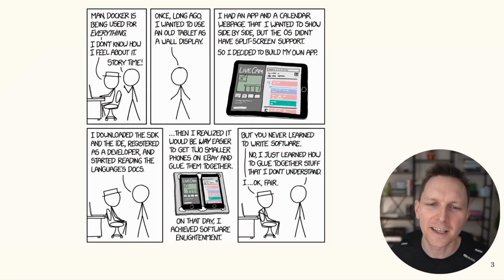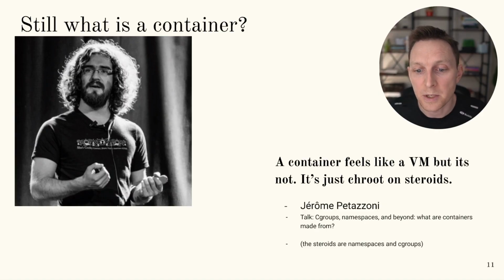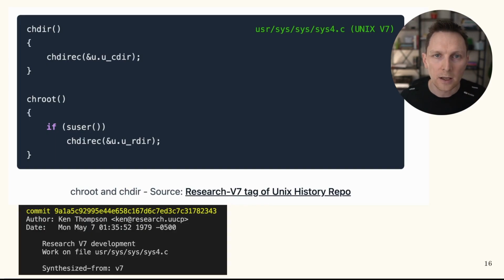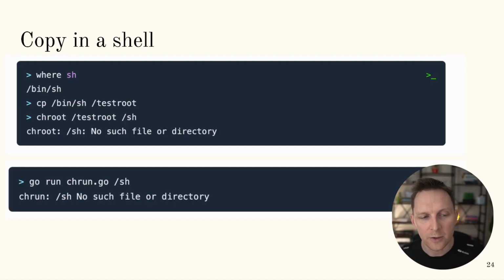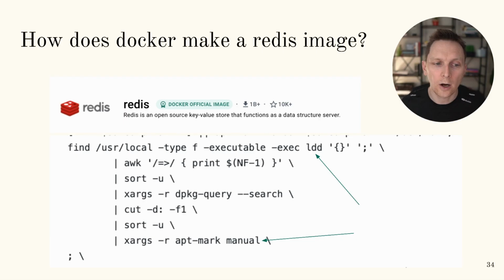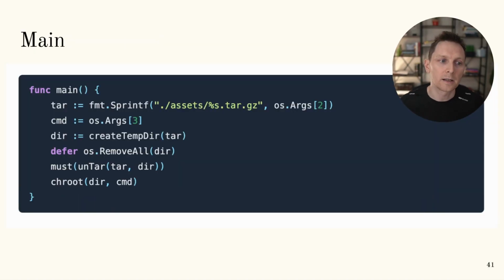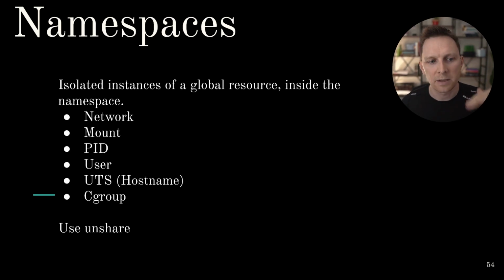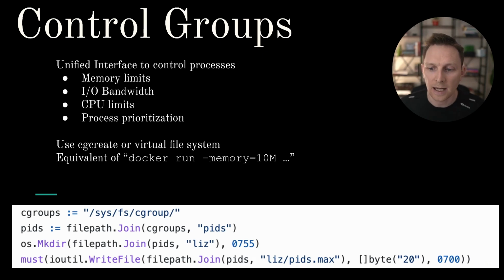Build your own Container Runtime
Hey there! Ready to demystify containerization? Join us in this video where we dive into creating a container runtime from scratch using the Linux chroot syscall. We'll build our own basic container runtime using chroot to provide isolation.

Then we'll tackle Linux namespaces like PID, mount, network and more to further isolate our containers. We'll also explore control groups (cgroups) and how they allow restricting resources for containers like CPU, memory, disk I/O, and more.

Remember, containers are just regular Linux processes that use these techniques for isolation and resource control. We'll walk through building a simple container runtime using chroot, namespaces, and cgroups to provide a hands-on understanding of how containers work under the hood.

You'll learn about container images, Dockerfiles, and tools like Docker. We'll use Alpine Linux to build a minimal container and touch on concepts like dynamic vs static linking. By the end, you'll be a master of container internals and isolation concepts - no magic required!

📒 Links 📒
Diomidis Spinellis Unix History Repo
Cgroups, namespaces, and beyond: what are containers made from? (Jérôme Petazzoni)

📒 Chapters - IN PROGRESS 📒

📒 About Earthly 📒
Earthly is a command line tool that simplifies build processes, especially for complex projects involving multiple programming languages. If you want to streamline your build processes, Earthly can help.